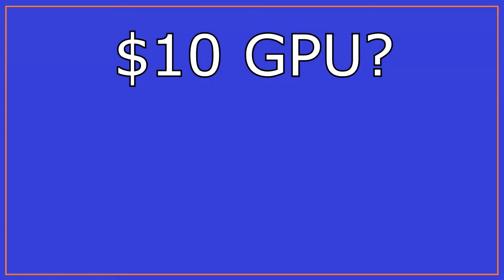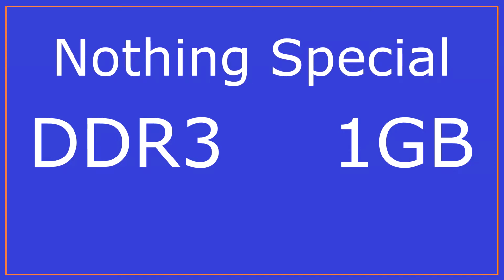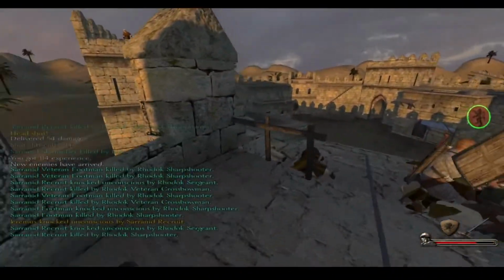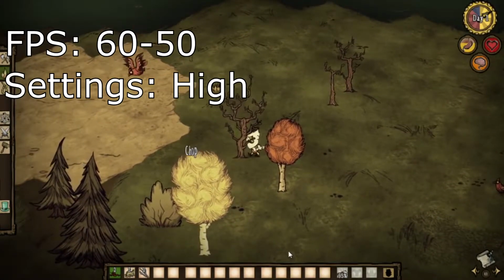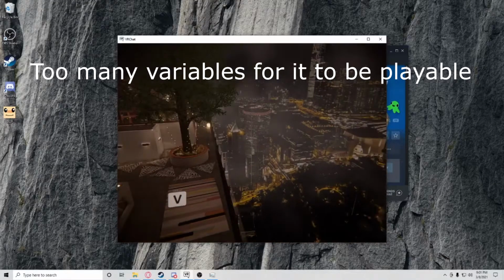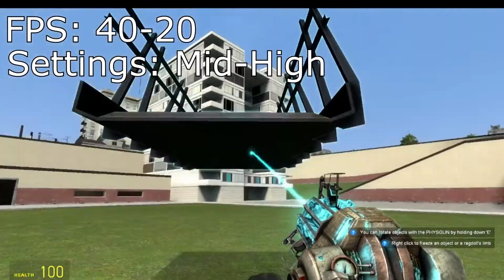Can you game on a $10 GPU?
I hope everyone enjoys my first video :)

I ran into numerous issues when making this, like my mic cable breaking, and my editing software crashing once or twice.